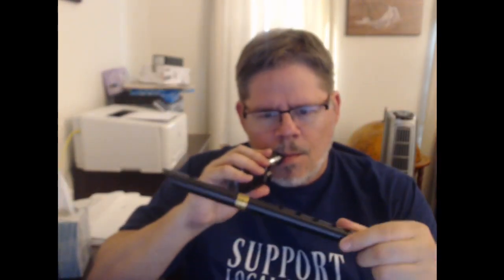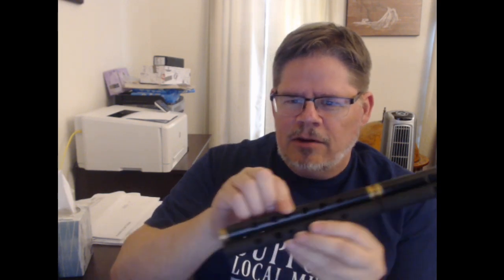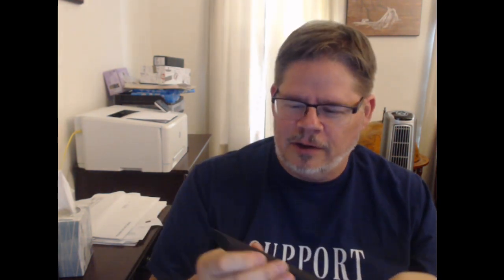3d printed whistle based on O'Riordan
I recently got my hands on an O'Riordan whistle. O'Riordan's are favored by the famous Joanie Madden, and they'll never be made again.

Pat O'Riordan passed away recently (and had stopped making whistles long before then). These are so beloved, they almost never come up for sale on the secondary market. The one I now own was once owned by the (also recently deceased) Bill Ochs--the writer of the tutorial book that I used to learn how to play the whistle nearly 25 years ago.

So, O'Riordan in hand, and with my calipers and trusty micrometer, I gathered all of the information I could on the construction of the whistle. I had that information turned into a 3d shape file, and had it 3d printed. To my surprise, with minimal work, I was able to get a playable whistle!